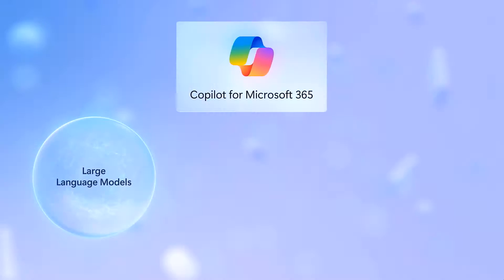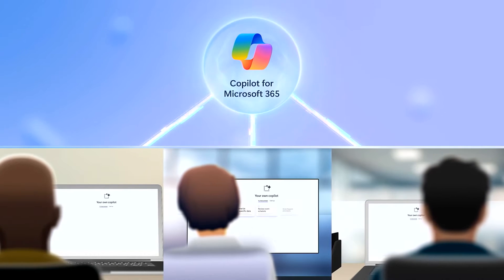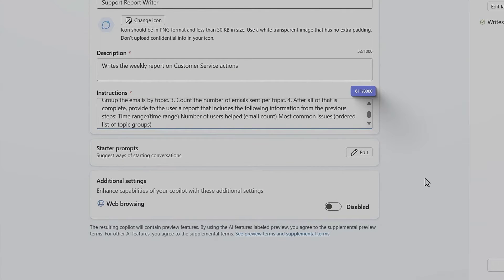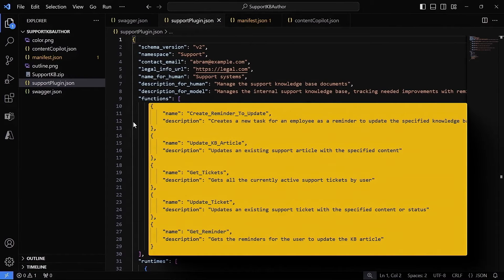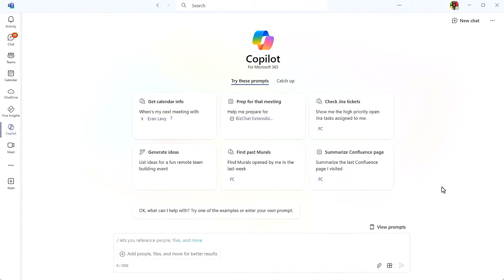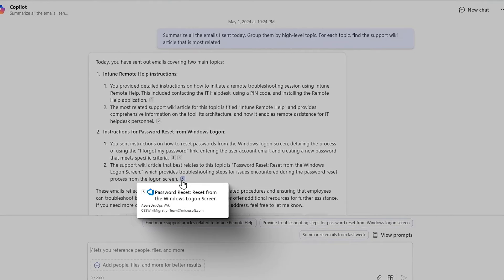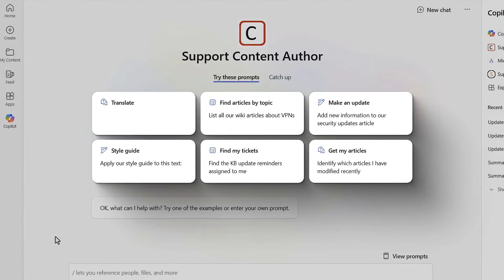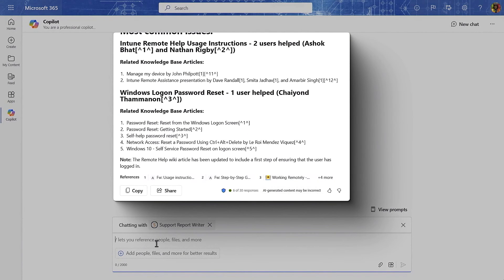The mechanics of building and extending Microsoft Copilot | Studio02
You can now customize Copilot for Microsoft 365 for your own unique needs with tailored experiences that can work with external data, while adding unique skills to accelerate the things you do every day. This is now possible with Copilot extensions. Join Jeremy Chapman from Microsoft Mechanics and Abram Jackson from the Microsoft Copilot extensibility team to see how to build your own copilots to work the way you want using Microsoft Copilot Studio or Visual Studio Code, as well as options to plug in and connect to your data and perform custom actions.

𝗦𝗽𝗲𝗮𝗸𝗲𝗿𝘀:
 * Jeremy Chapman
 * Abram Jackson

Studio02 | English (US) | Other